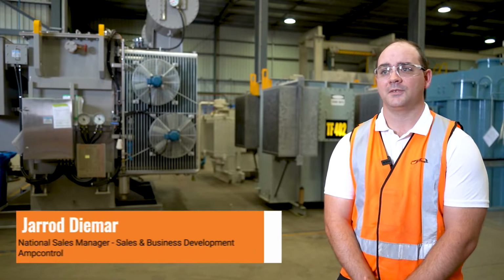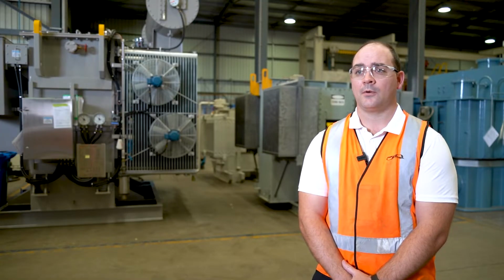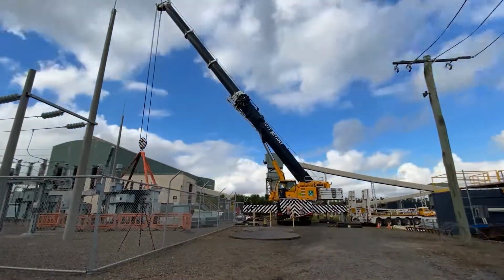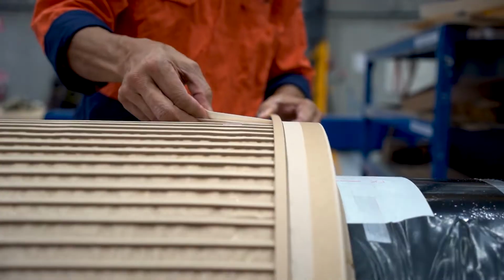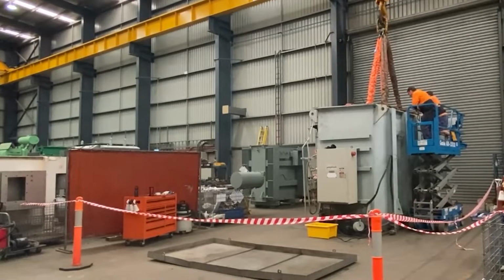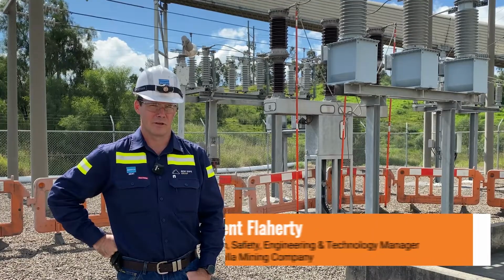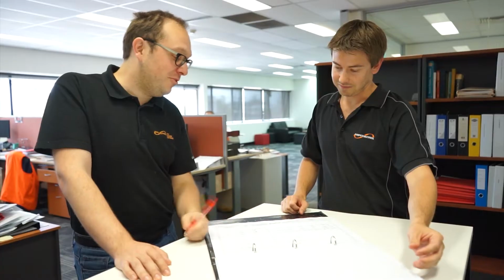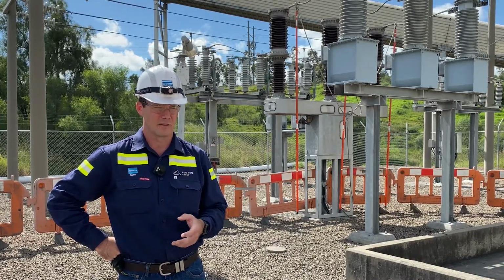Extending the Life of a 66kV Transformer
Ampcontrol recently completed a transformer overhaul project for long-term customer Bengalla Mining Company. The 66kV transformer has been in operation since 1998 and is part of Bengalla’s main infrastructure substation.

Without maintenance, a transformer’s lifecycle is approximately 20 years. Bengalla has regularly maintained this transformer, and in conjunction with the midlife overhaul by Ampcontrol, this 23-year-old transformer’s life will be extended another 20 years, which will cover the remaining life of the Bengalla Mine.